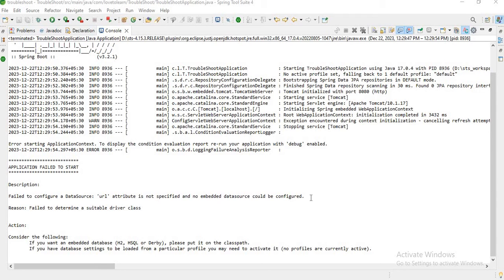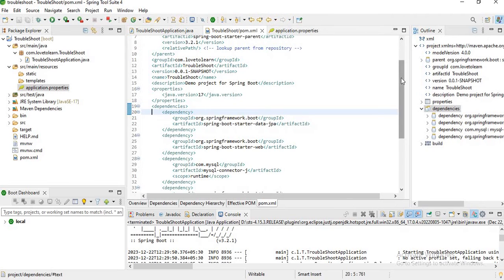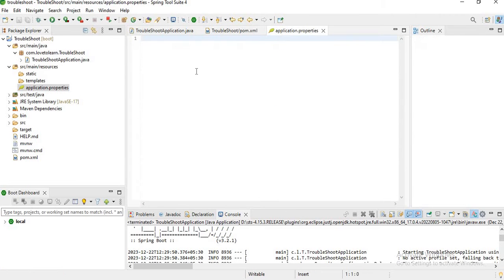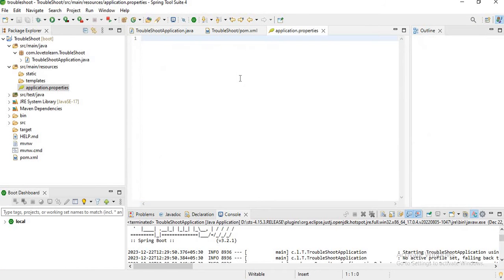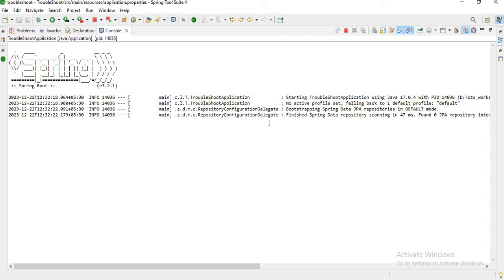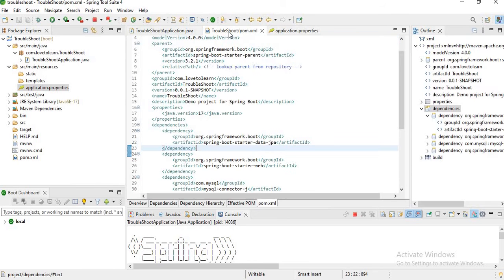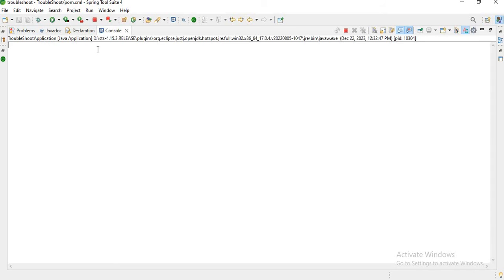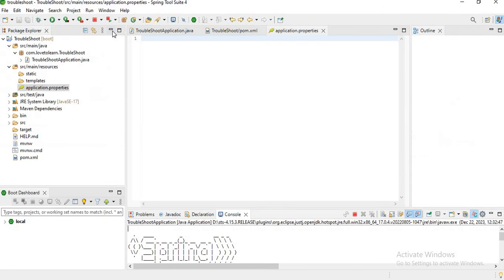Failed to configure a DataSource: 'url' Spring boot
# DATASOURCE (DataSourceAutoConfiguration & DataSourceProperties)
spring.datasource.url=jdbc:mysql://localhost:3306/test
spring.datasource.username=root
spring.datasource.password=root
spring.datasource.driver-class-name=com.mysql.cj.jdbc.Driver
# Hibernate ddl auto (create, create-drop, validate, update)
spring.jpa.hibernate.ddl-auto = create

Failed to configure a DataSource: 'url' attribute is not specified and no embedded datasource could be configured.
Reason: Failed to determine a suitable driver class
Action:

Consider the following:
 If you want an embedded database (H2, HSQL or Derby), please put it on the classpath.
 If you have database settings to be loaded from a particular profile you may need to activate it (no profiles are currently active).

# DATASOURCE (DataSourceAutoConfiguration & DataSourceProperties)
spring.datasource.url=jdbc:mysql://localhost:3306/test
spring.datasource.username=root
spring.datasource.password=root
spring.datasource.driver-class-name=com.mysql.cj.jdbc.Driver
spring.jpa.hibernate.ddl-auto = create
Failed to configure a DataSource: 'url' attribute
Failed to configure a DataSource: 'url' attribute is not specified and no embedded datasource.

Hello, welcome to the KhanPedia (KP) YouTube channel. APPLICATION FAILED TO START ...
Failed to configure a DataSource: 'url' Spring boot Project
Action: Consider the following: If you want an embedded database (H2, HSQL or Derby), please put it on the classpath.

APPLICATION FAILED TO START bugfixer Description: Failed to configure a DataSource: 'url' attribute ...

Failed to configure a DataSource: 'url' attribute is not specified and no embedded datasource Spring

Failed to configure a DataSource: 'url' attribute is not specified and no embedded datasource Spring APPLICATION FAILED TO ...
failed to configure a datasource 'url' attribute is not specified

[Solved] Failed to configure a DataSource url attribute is..|| Error in Springboot starter project

springboot codercrab java Failed to configure a DataSource: 'url' attribute is not specified and no embedded datasource could ...
Failed to configure a DataSource: 'url' attribute is not specified , Spring Boot Database Error,

When Database properties are not configured in application.properties file in spring project then we get this kind of error.

SPRING BOOT| Unable to Start |H2,HSQL or Derby |Failed to Determine Driver Class

MySQL : Failed to configure a DataSource: 'url' attribute is not specified and no embedded datasour